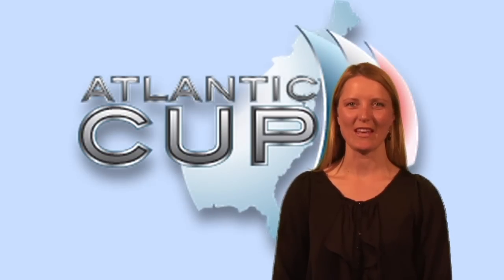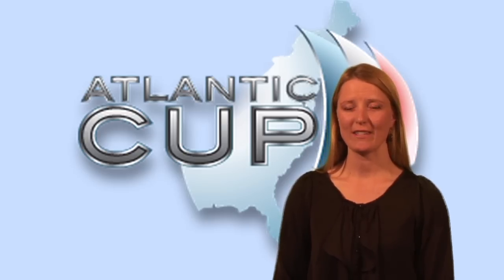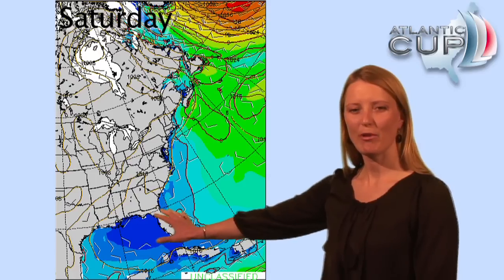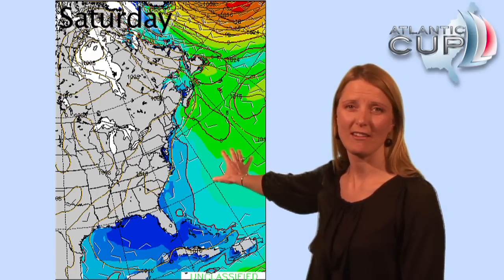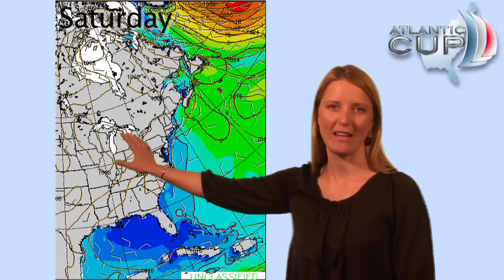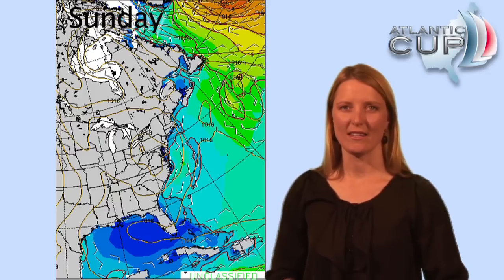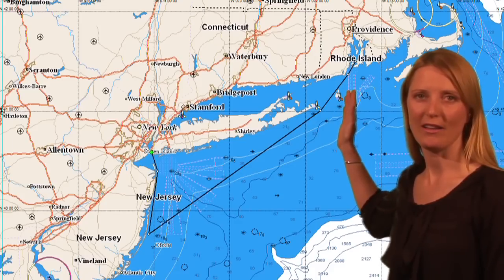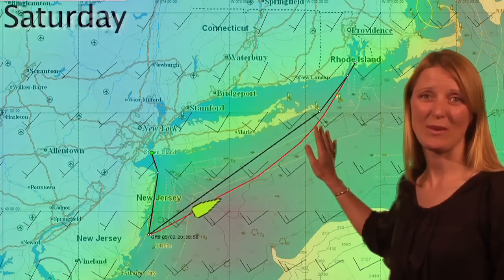Weather Girl 1st Report